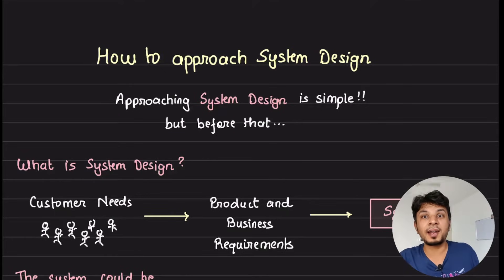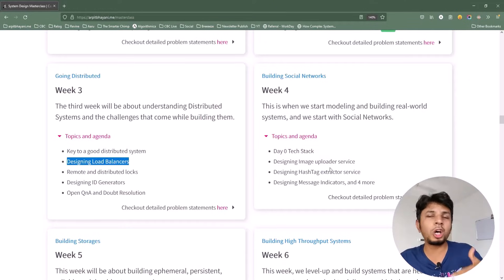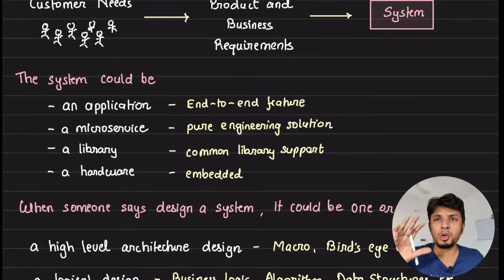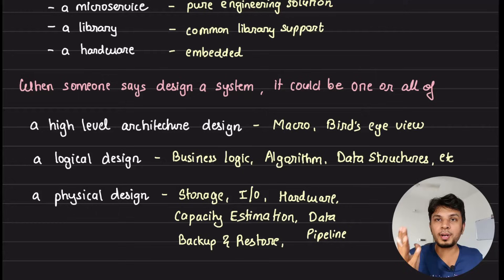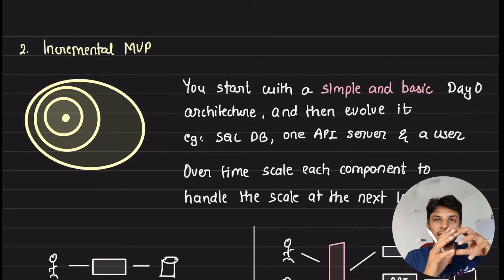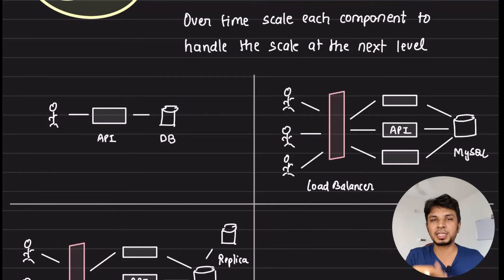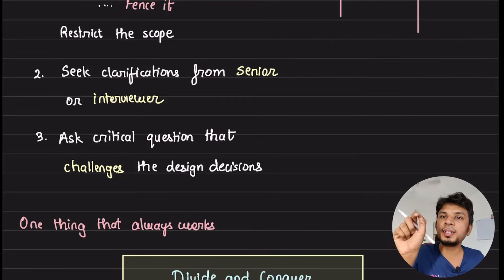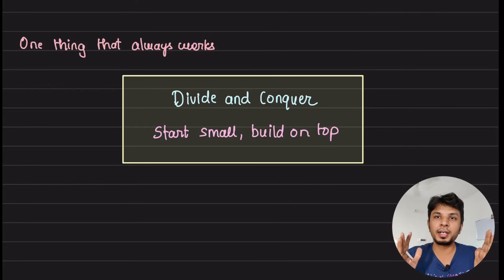How to approach System Design?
In this video, I explained system design by breaking it down into simple terms. I discussed two approaches I've used in my career: the spiral approach and the incremental MVP approach. I emphasized the importance of limiting the scope, seeking clarifications, and asking critical questions. I highlighted the effectiveness of the "divide and conquer" strategy in solving complex problems. These methods have been key to my success in designing scalable systems. Remember to approach system design with a structured mindset for optimal results.

# Other socials